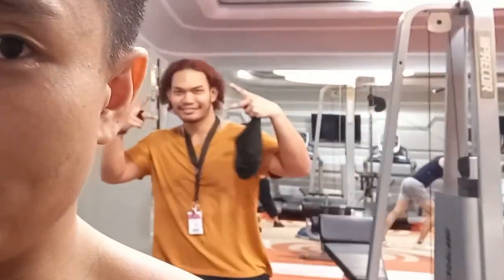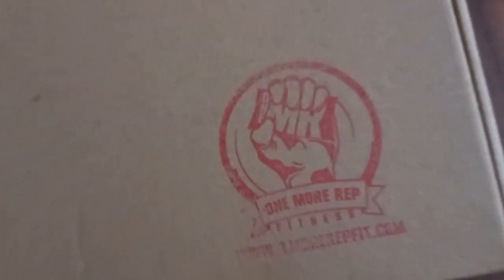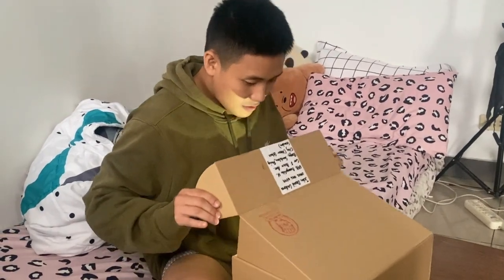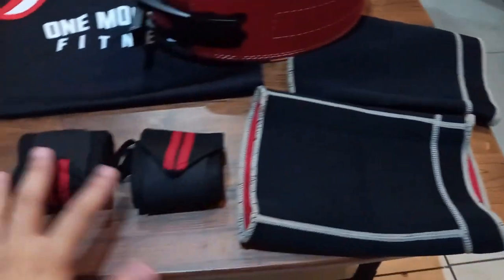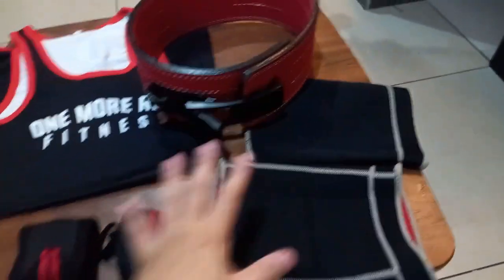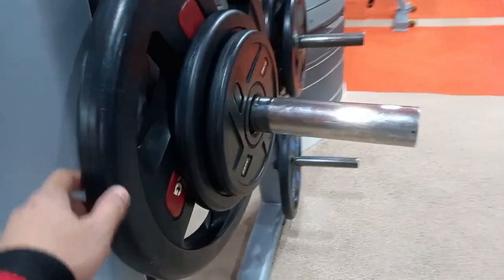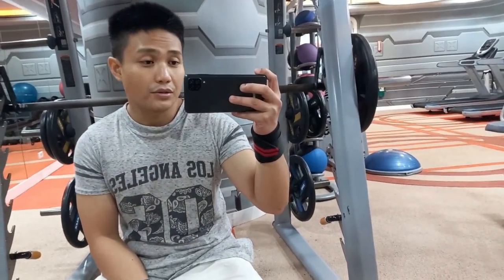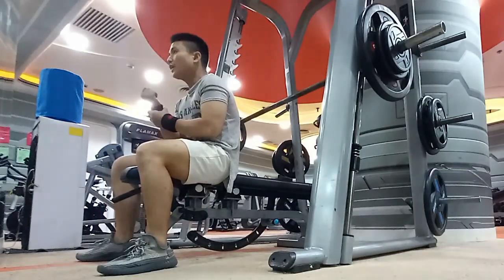Fit4Summer Ep3 - 2 WEEKS OUT FROM PHPL!!!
I AM 2 WEEKS OUT FROM MY FIRST EVER POWERLIFTING MEET!